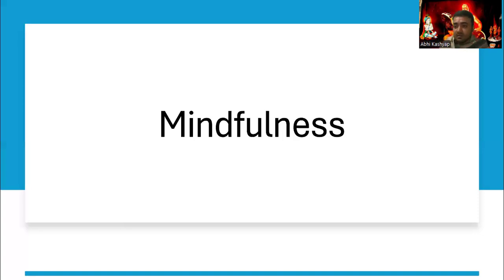Sri Rama Gita - Positive Psychology 40